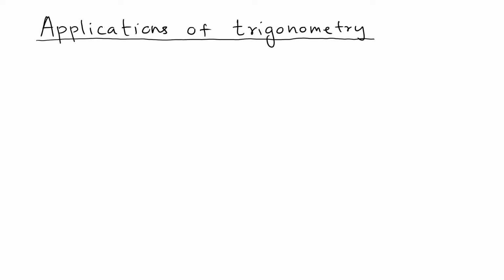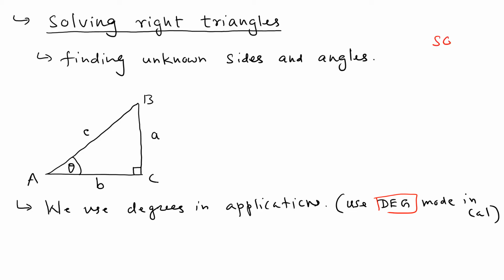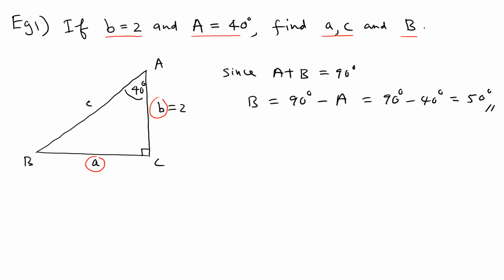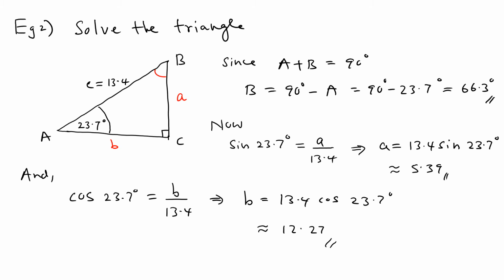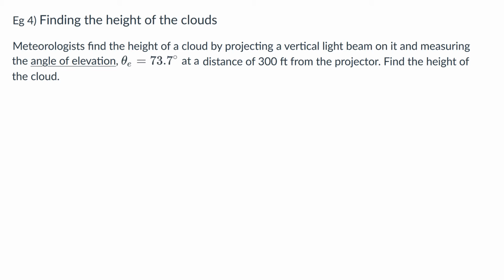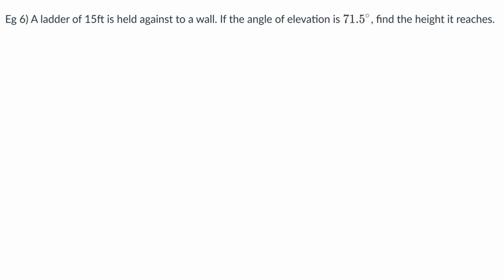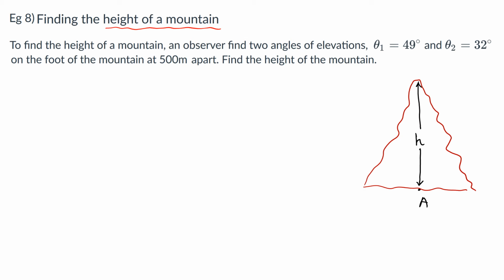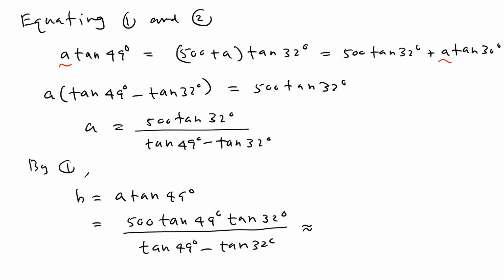Lecture 36 | Applications of Trigonometry | Solving Right Triangles | Precalculus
In this lecture we study first set of applications of trigonometry and mainly focus on solving right triangles that is a triangle with one right angle. Topics include the following

00:00 Intro
03:44 Solving right triangles
08:32 Example 1: Solve triangle - Type 1
13:44 Example 2: Solve triangle - Type 2
17:27 Example 3: Solve triangle - Type 3
21:02 Terminology
22:17 Example 4: Height of a cloud
25:22 Example 5: Width of a river
28:27 Example 6: Ladder problem
30:39 Example 7: Playing basketball
33:39 Example 8: Height of a mountain

In the next lecture we lean about Law of Sines.